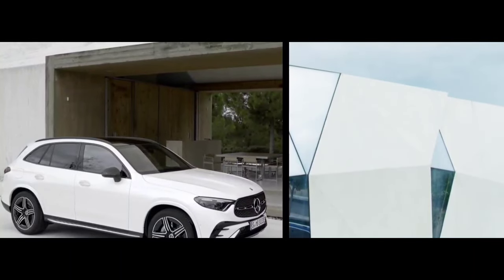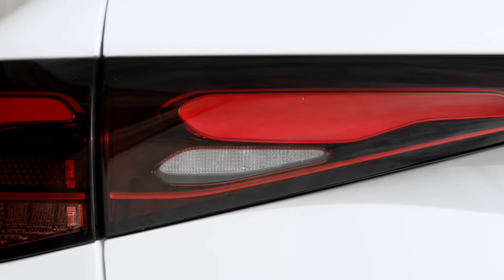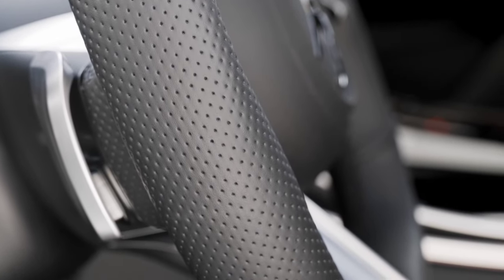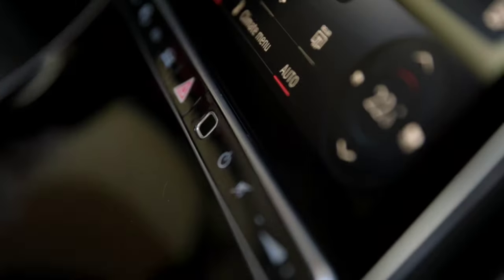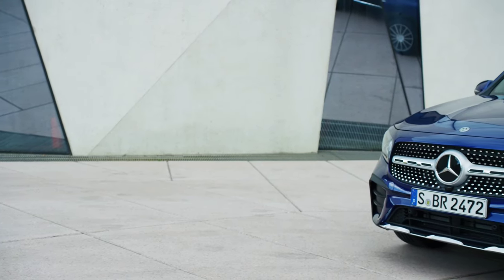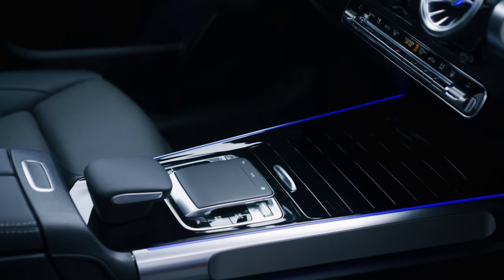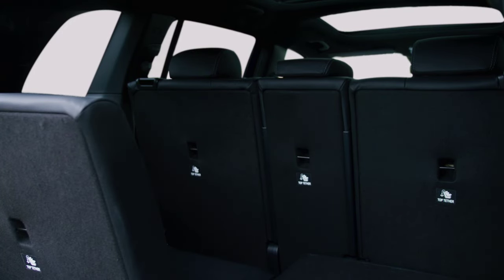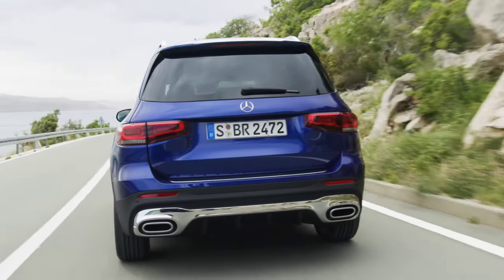2025 Mercedes-GLC vs 2024 Mercedes-GLB Facelift, GLC vs GLB - Specs, Size Comparison & Design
Differences Between Mercedes GLB and GLC

The 2025 Mercedes Benz GLB and GLC are both excellent choices for drivers looking for a compact luxury SUV that won’t break the bank. The one you choose will ultimately depend on your specific needs and tastes. Here, we will make a direct comparison to help make your decision a little easier.

Both the 2025 GLB 250 and the GLC 300 come equipped with a 2.0L inline 4 turbo engine. The GLC 300 gets slightly more power at 255 hp when compared to the GLB’s 221 hp. The GLC 300 also gets more torque at 273 lb-ft versus the GLB’s 258.

The GLC 300 accelerates from 0 to 60 mph in 6.3 seconds, while the GLB takes 6.9 seconds.

The standard GLB 250 has room for 5 passengers with an optional third row to accommodate two more. The GLC, likewise, has room for five passengers (but no fold down option). Overall, the GLB is roomier, with more front head and leg room and additional cargo space. The GLC does have a touch more shoulder room in the first and second rows than the GLB.

Technology in the GLC 300 Compared to GLB 250.

This is where we start to see a significant difference between the GLC and the GLB. The higher  price tag of the GLC 300 earns you quite a few more bells and whistles on the standard model. Heated seats, for example, come standard in the GLC 300, as do a few snazzy storage enhancements. A collapsible crate stores beneath the floor, and a net along the floor allows for additional cargo.

The GLB 250 utilizes an 8 speed automatic transmission and front wheel drive, while the standard GLC has 9 speeds and rear wheel drive. Drivers have the option to upgrade the drivetrain in both models to a 4MATIC for all wheel drive.

The smaller GLB 250 edges out the GLC at a combined 28 mpg for fuel economy. However, the GLC is not far behind with a combined value of 24.5 mpg.

However, the GLC 300 has a few upgrades in tech when compared to the GLB. It comes standard with a 10.25” touchscreen multimedia display versus the GLB’s 7” screen. It also offers an upgraded sound experience via the FrontBass system. The ingenious system utilizes the car’s body shell as a resonance chamber for deeper, richer sound.